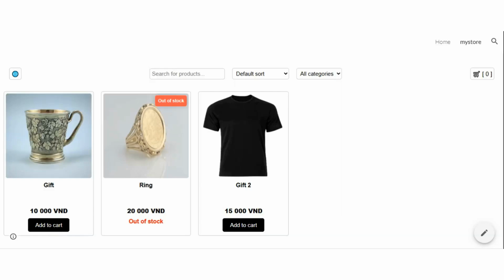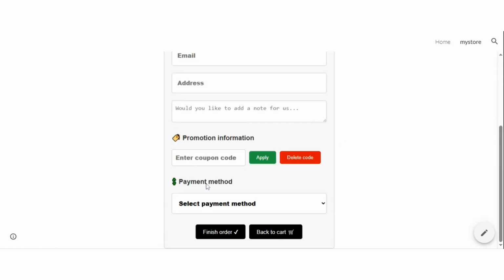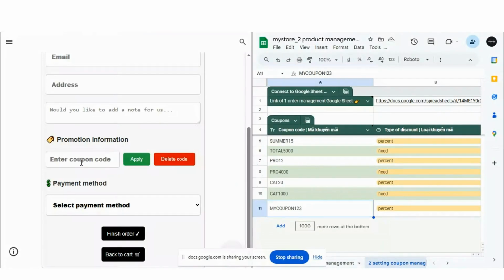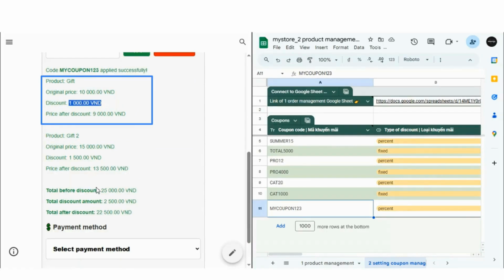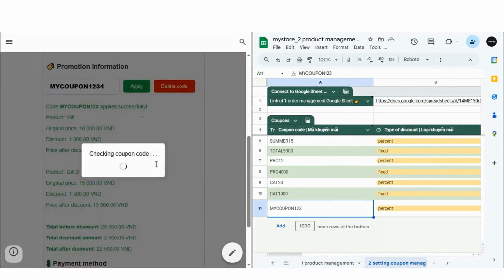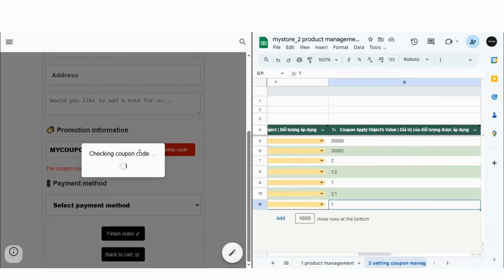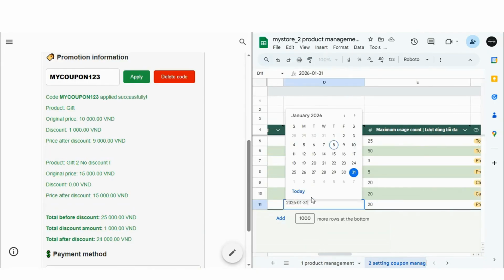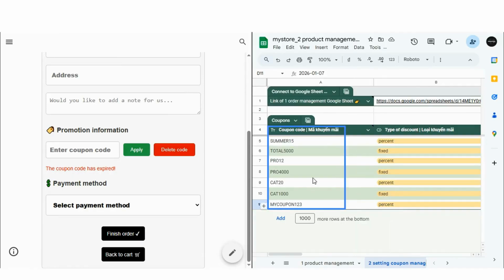English - Tutorial | B-Setup | Step 4.5b (p2): Test After Setting At Step 4.5a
-Target: This step will re-verify the setup from step 4.5a.
-Overview of steps:
+Open your store page, try placing an order, then apply the promotional code set up in the previous step.
(Details as instructed in the video)